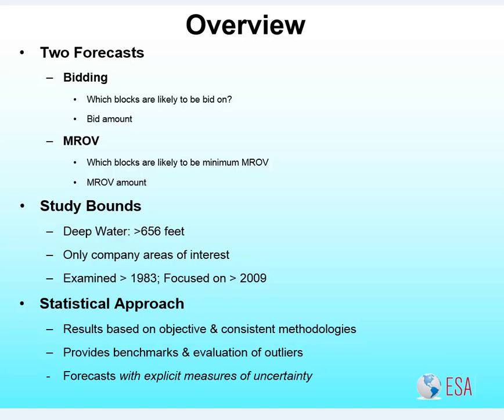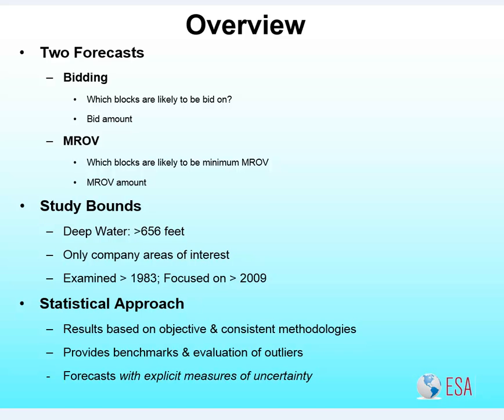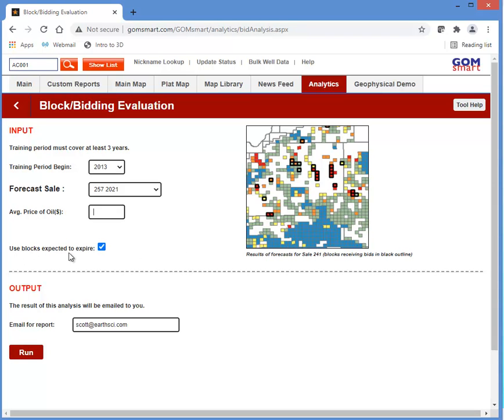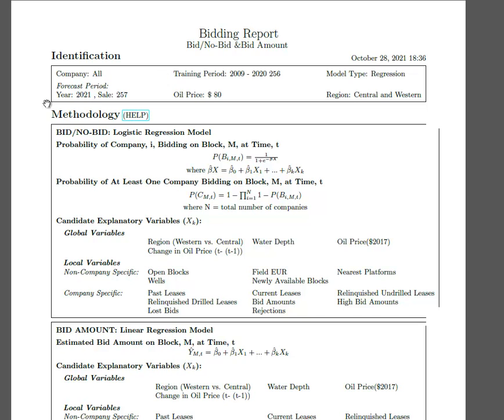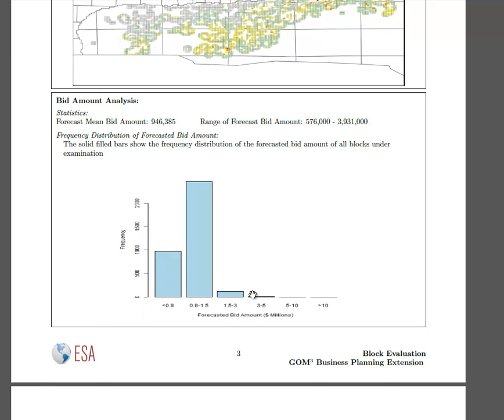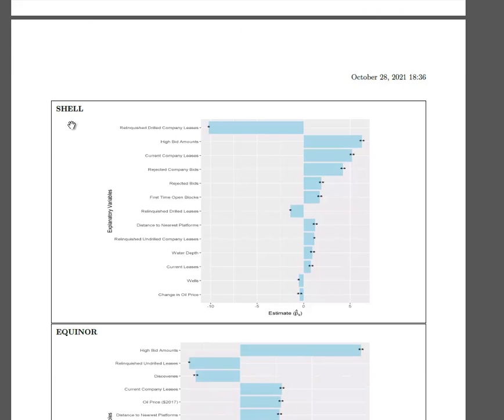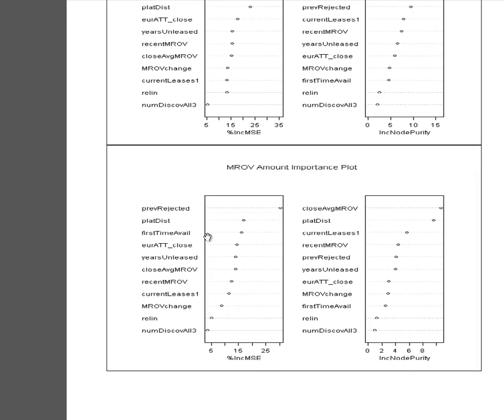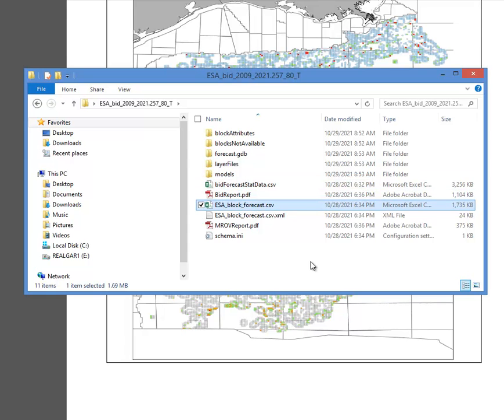Block/Bidding Forecast Introduction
This is an overview of the Bidding Forecast for the GOM³ Analytics Add-on, focusing on how the tools works and the wealth of information in the output. For each deepwater block in the Gulf of Mexico, this tool forecasts the likelihood of receiving a bid, the likely bid amount, the likelihood of the BOEM accepting the minimum-allowable bid, and the amount the BOEM is likely to accept if it is above the minimum. A deeper dive on the models used for the forecasts can be viewed